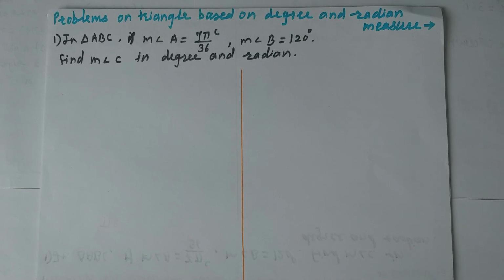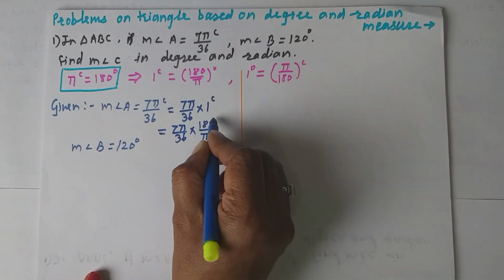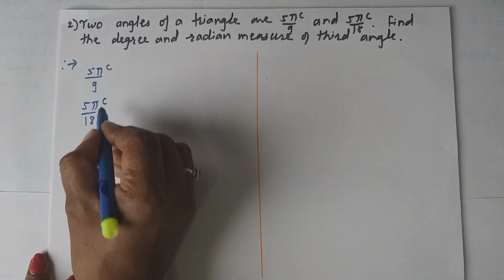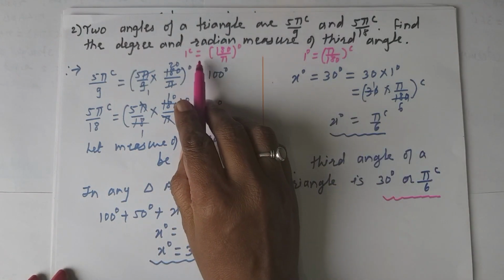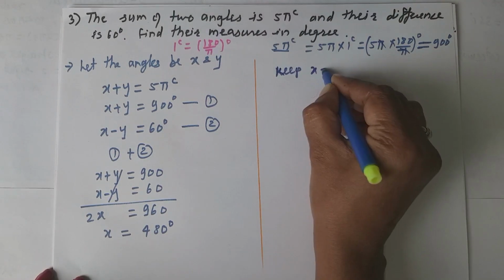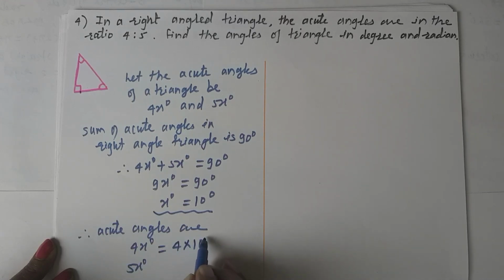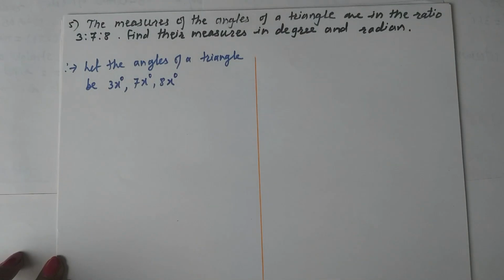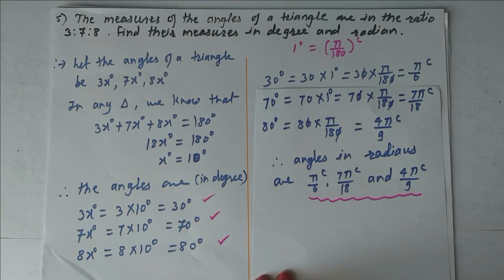Angle and its measurement | Problems on triangle based on degree and radian measure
Illustrate problems on that.